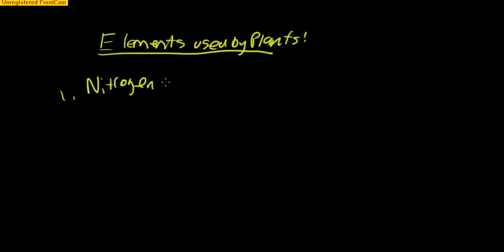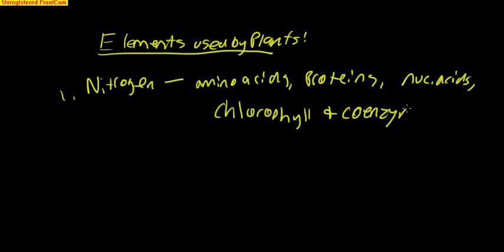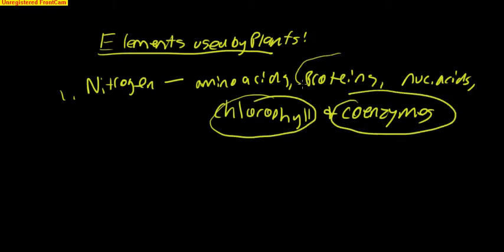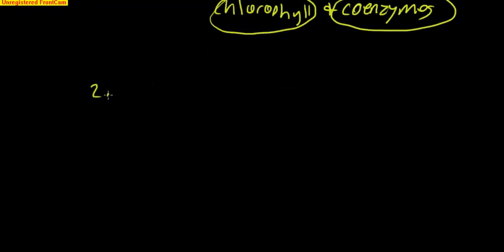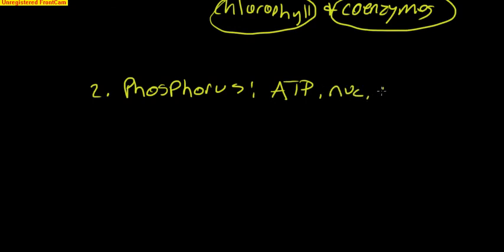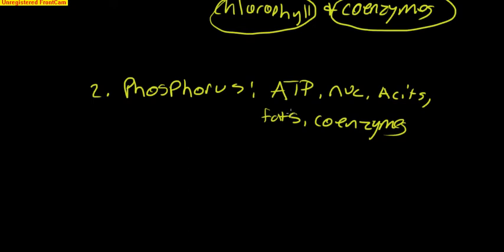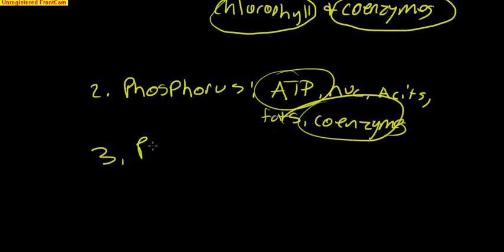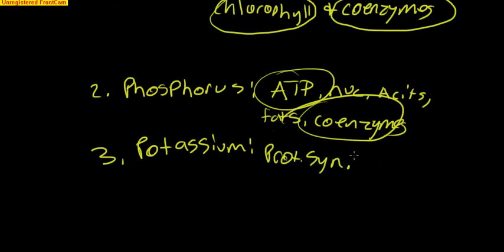Elements needed by plants